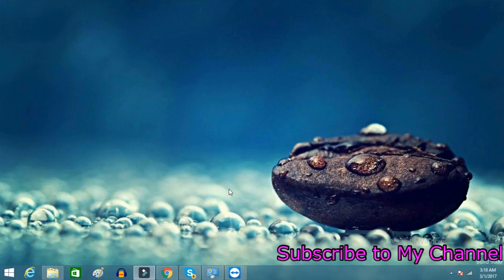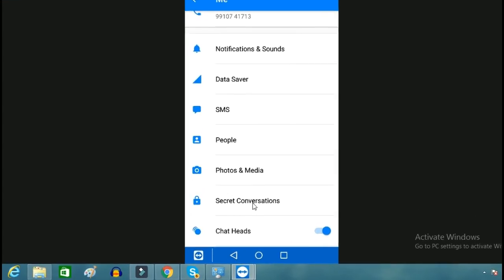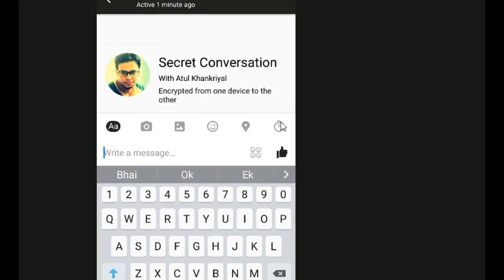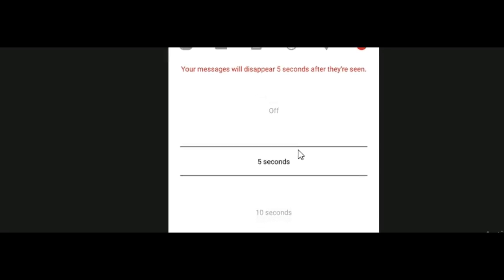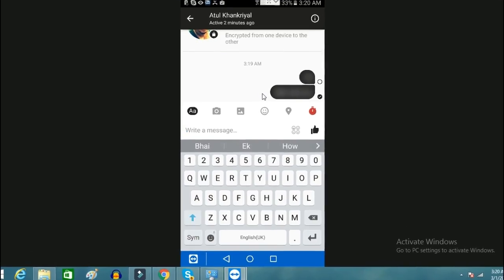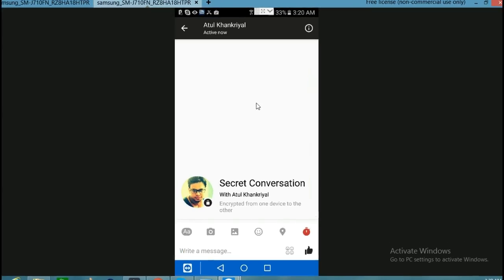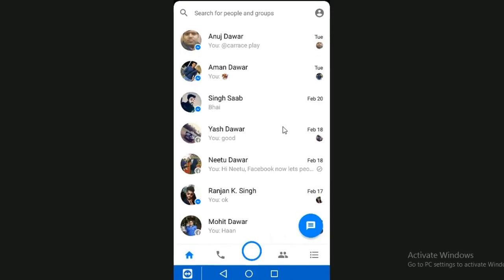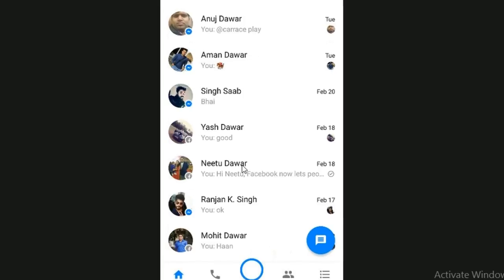How to do Secret Conversation on Facebook , Message Disappear in 5 Sec , Make it top secret.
This Video is a tutorial of How to make your Conversation Secret on Facebook Messenger .

In this video when you chat with someone your chat will be disappear automatically after 5 sec or 10 sec. You will Like This .

This makes your chat Top Secret .

Thanks